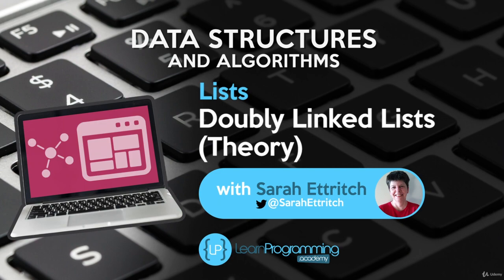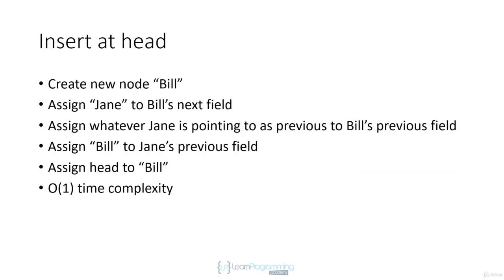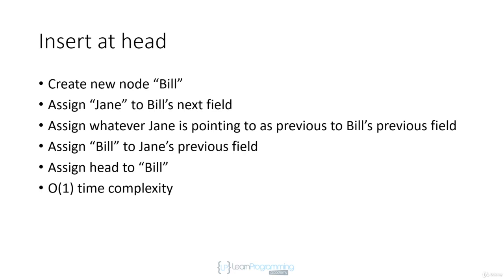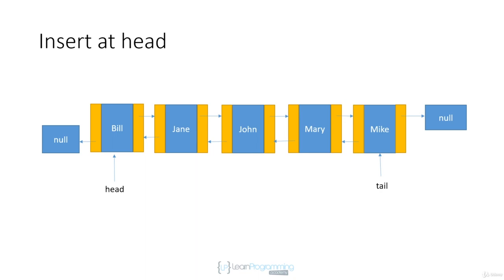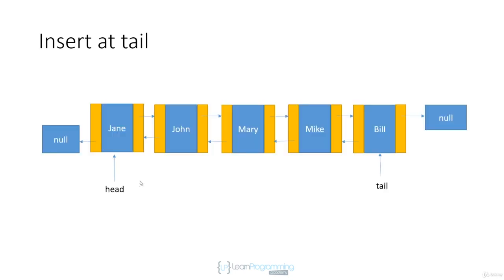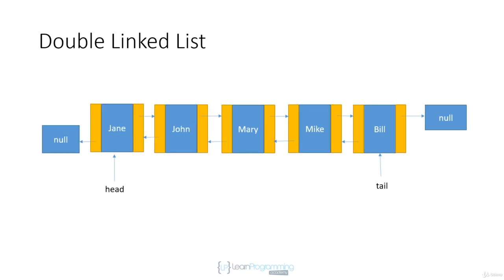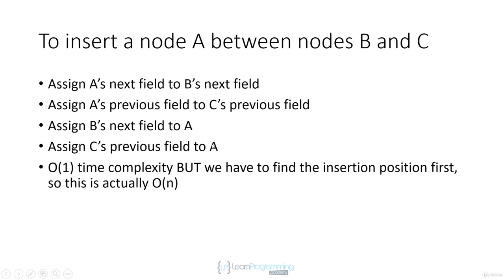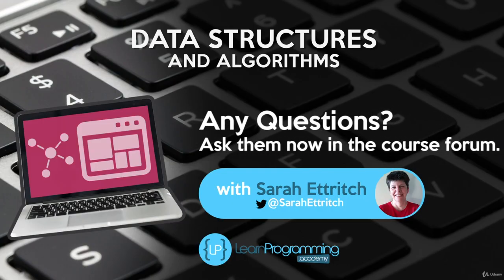Lesson 48 Doubly Linked Lists Theory